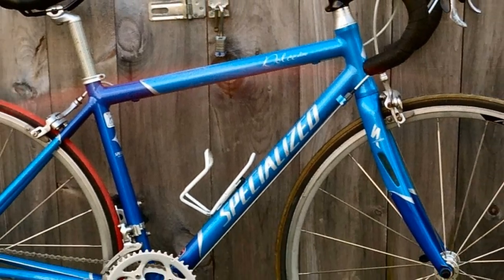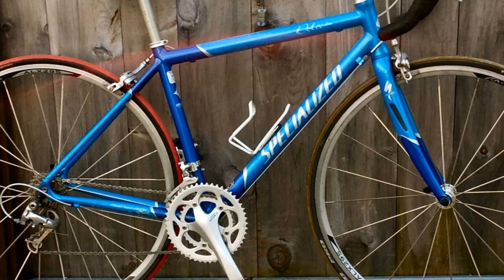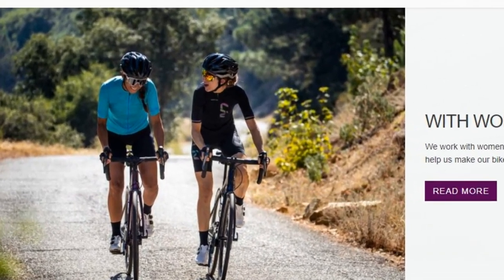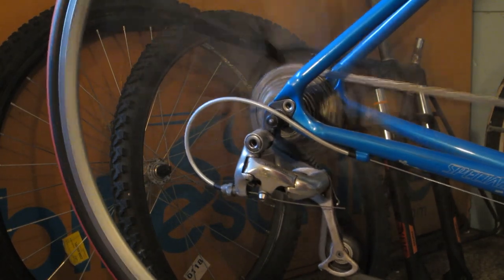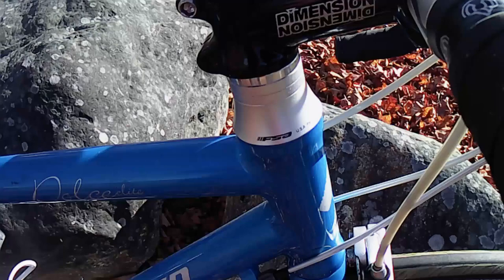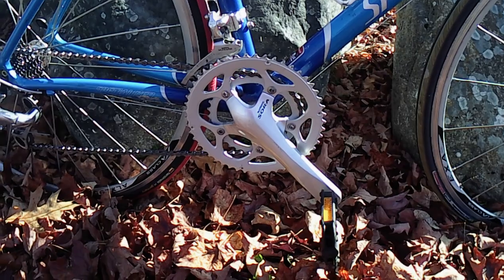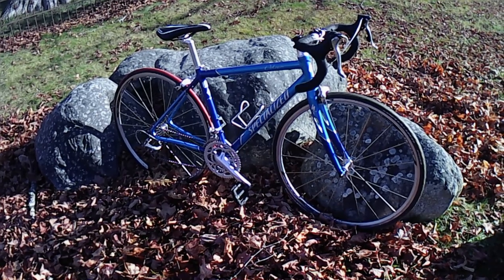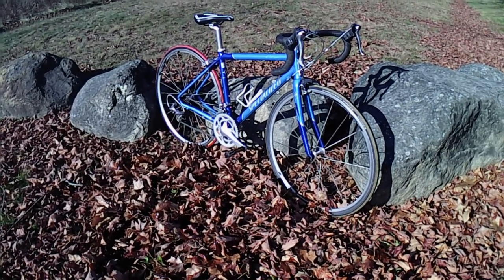Specialized Dolce Elite - Is It Only For Women?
This blue beauty is a 2006 Specialized Dolce Elite.  A friend gave me this bike, since she recently upgraded to an Orbea.  Here's the thing: the Dolce is a women's road bike. But, is this bike only for women?  I am thinking maybe not.

After riding it, it does feel like the reach is a bit short and low.  However, this seems easily addressed.  I have a spare stem with 17mm of rise, and a set of wider 44cm handlebars.  With those, my spare Selle San Marco carbon fiber saddle, a new set of Look clipless pedals, and some new tires, this bike should suit me just fine, even though it's a women's bike.

The drive train is a 2 x 9 setup.  The stock setup was Shimano 105 3 by 9, but my friend swapped in a Sora 2 by crankset, and Shimano Ultegra derailleurs.  The cassette is a Shimano 12 to 25 tooth nine speed.  I added a set of temporary flat pedals since it had the Shimano SPD pedals and I don't have compatible shoes.  The chain is a bit worn, so I'll replace it just on principle.  The only actual repair I had to make was replacing a frayed rear derailleur inner cable.   It took less than 10 minutes since I didn't have to replace the outer cable too.

Stock Specifications

Frame: Specialized Columbus Max SL X E5
Fork: Specialized C-3 Carbon/Alloy Steerer, Aero crown, Zertz
Wheels: Alex 298 A Class
Tires: Michelin Dynamic Sport Wired Clincher Road
Crankset: Sugino, 30/42/52 teeth
New Pedals: Platform Pedals
Shifter: Shimano 105 STI
Front Derailleur: Shimano 105
Rear Derailleur: Shimano 105
Cog: Shimano 9-speed: 12-25
Brakeset: Aluminum Dual Pivot brakes, Shimano 105 STI Dual Control levers
Seat Post: Cabon, 27.2mm diameter
Handlebars: Specialized Zertz Womens
Front Rim Alex ALX  alloy double wall rim, machined sidewalls
Rear Rim Alex ALX  alloy double wall rim, machined sidewalls
Front Hub Alex ALX 20 hole, QR
Rear Hub Alex ALX 24 hole, aluminum freehub body, four cartridge bearings, QR
Spokes Stainless 14g
Front Tire Specialized All Condition Comp, 700x23c, aramid bead, 60TPI
Rear Tire Specialized All Condition Comp, 700x23c, aramid bead, 60TPI
Front Tube Specialized presta tube
Rear Tube Specialized presta tube
Fork Specialized FACT carbon fork, carbon fiber legs and crown, 7075 alloy threadless steerer, Zertz inserts
Headset Specialized Mindset Plus, 1 1/8" integrated threadless, sealed stainless steel cartridge bearings, alloy 20mm cone with two 5mm alloy spacers
Stem Specialized Pro, 3D forged alloy, 31.8mm bar clamp, 4-position adjustable
Handlebar Specialized Zertz Womens Comp handlebar, short-reach drop, 31.8 Clamp
Grips/Tape Body Geometry Bar Phat, cork ribbon with 2.5mm gel padding
Saddle Body Geometry Dolce Women's saddle, leather cover, Cr-Mo rails
Seatpost Specialized carbon fiber, 27.2mm
Seatpost Clamp Specialized CNC, Alloy
Other Chain stay protector, reflectors, chain catcher, clear coat, owners manual
Front Brake Dual pivot, forged alloy w/cartridge multi-condition pads
Rear Brake Dual pivot, forged alloy w/cartridge multi-condition pads
Front Shift And Brake Lever Shimano 105, 9-speed, STI, flight deck compatible, with brake lever extensions
Rear Shift And Brake Lever Shimano 105, 9-speed, STI, flight deck compatible, with brake lever extensions
Front Derailleur Shimano Sora, 9-speed, 31.8mm clamp, bottom pull
Rear Derailleur Shimano Sora, 9-speed, long cage
Front Shifter Shimano Sora, 9-speed, STI, flight deck compatible
Rear Shifter Shimano Sora, 9-speed, STI, flight deck compatible
Cog/Cassette/Freewheel Shimano HG50 12-25t
Chain Shimano HG73, 9-speed
Crankset Sugino Direct Drive, 2-piece crankset
Chainrings 52x42x30T
Bottom Bracket Sugino integrated, exterior cartridge bearings, alloy
Pedals Composite body, alloy cage, with toe clips and straps